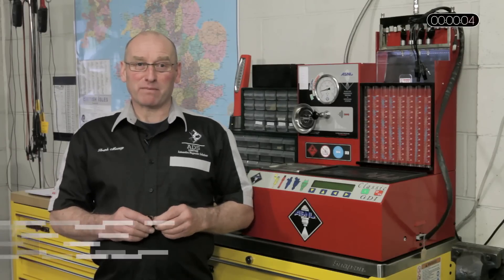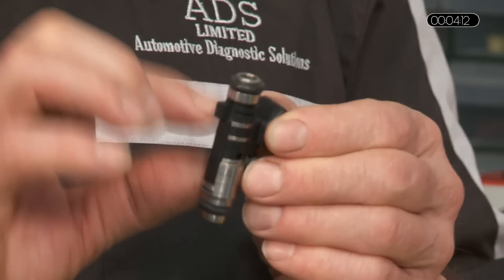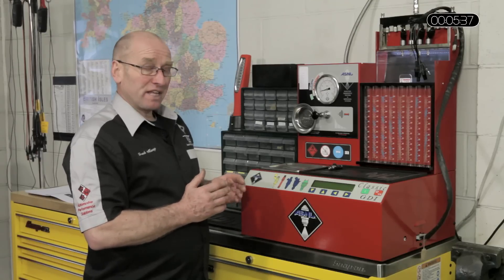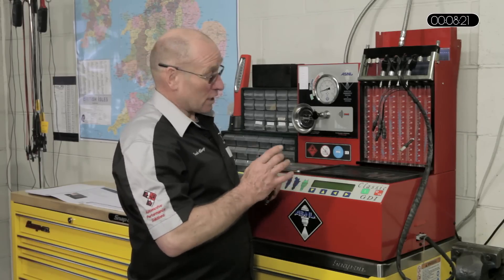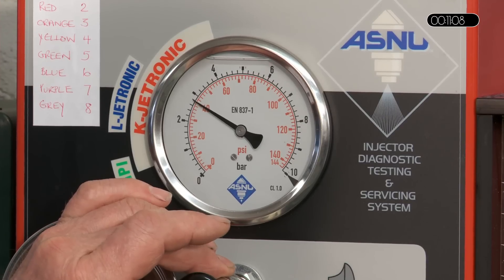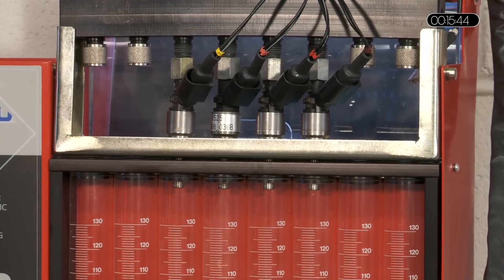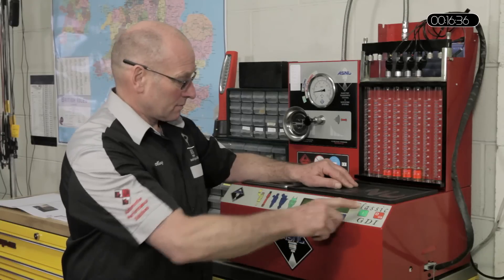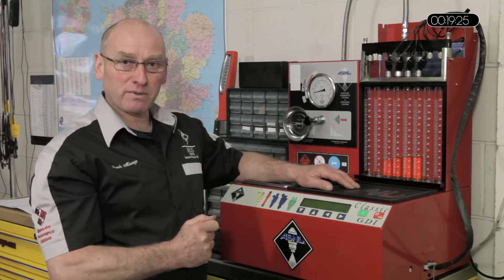AUTOiNFORM: How to test the latest direct petrol injectors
In this issue's exclusive 'HOW TO' video, Frank Massey, Diagnostics Director of AUTOiNFORM online magazine, explains in detail his procedure when testing the latest fuel delivery systems in his ADS workshop in Preston.

AUTOiNFORM also offers news on the latest equipment, interviews with industry figures and experienced technicians plus technical tips from experts. This is presented in a high quality online format.